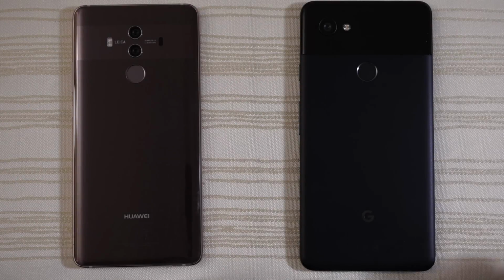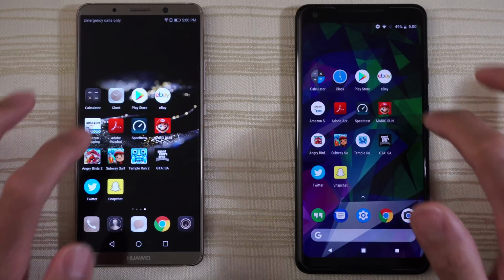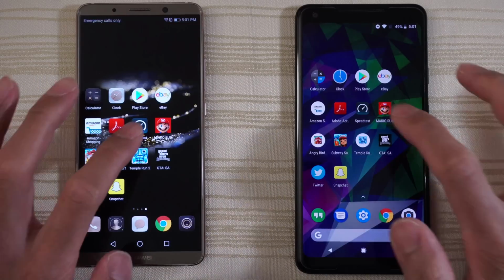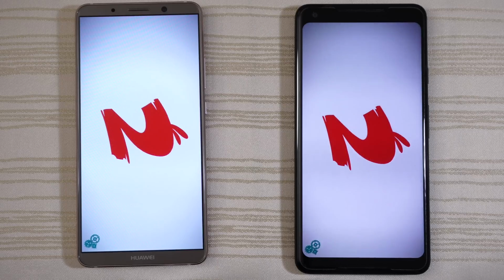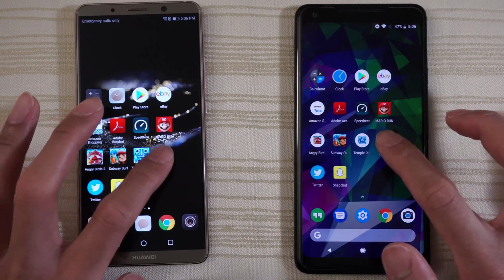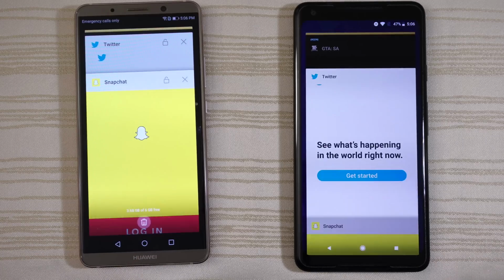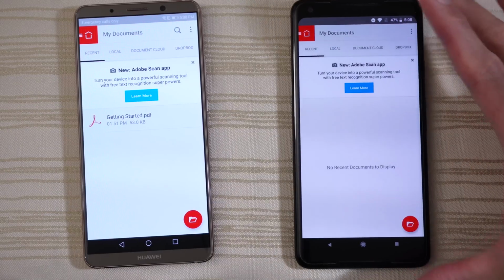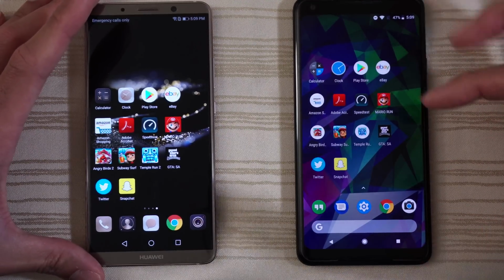Huawei Mate 10 Pro vs Google Pixel 2 XL - Speed Test!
Huawei Mate 10 Pro vs Google Pixel 2 XL speed test comparison! Can the Kirin 970 Mate 10 Pro best the Pixel 2 XL with stock Android 8.0 Oreo?

Mate 10 Pro
Pixel 2 XL
Pixel 2

Gear to make this video:
Sony A6500
Sony 16-50mm Kit Lens
Sigma 1.4 30mm Contemporary Lens
Maono Lav Mic
Rode VideoMicro Mic

Background music, if applicable:
beatsbyNeVs - Dark Mage [FREE DL]: